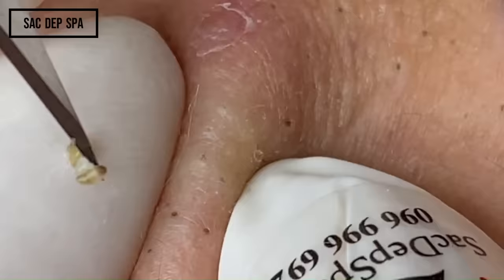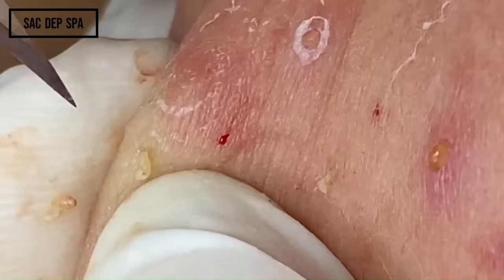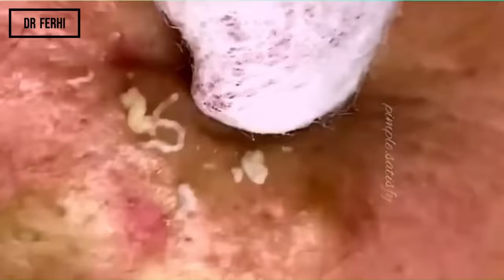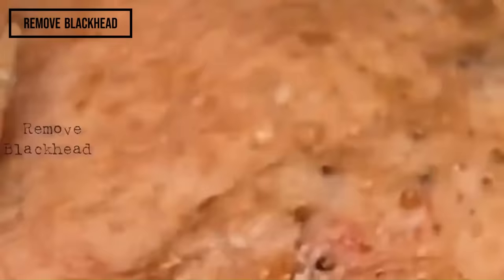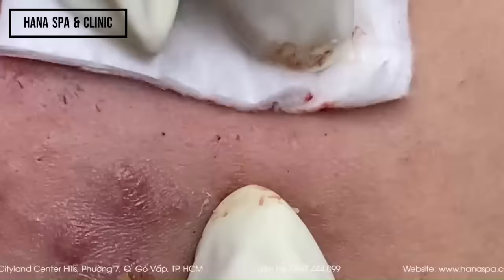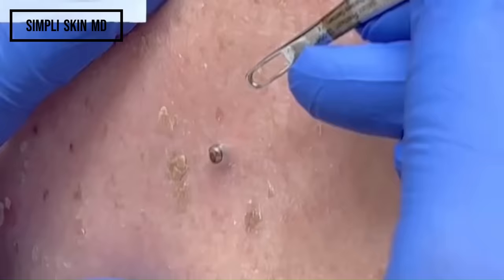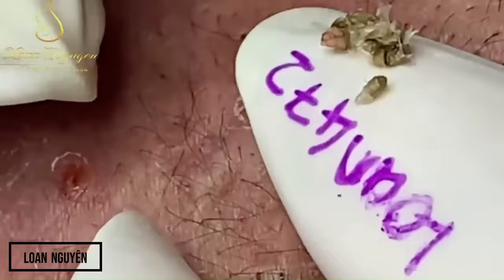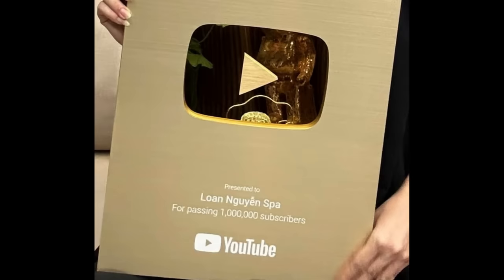This WEEK in POPPING #9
Welcome to Sweety's where we talk everything acne, popping, blackheads, dilated pore of winer, and more!
I am not a popper, just a popaholic. I share with my friends info about where to find the best popping videos, news on the popping world, and tips on how to have a great popping experience.
My shorts may or may not be about popping.
The words you hear are my words. The voice you hear is AI. I have MS with dysphasia and speaking clearly is hard.

New Weekly Pops 9

Sac Dep Spa
Glove number 1361

My store front